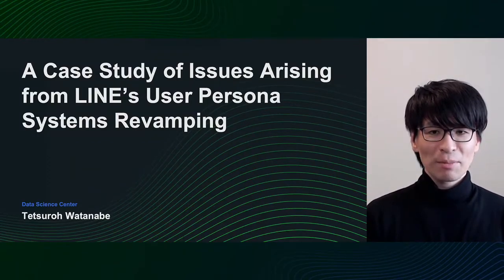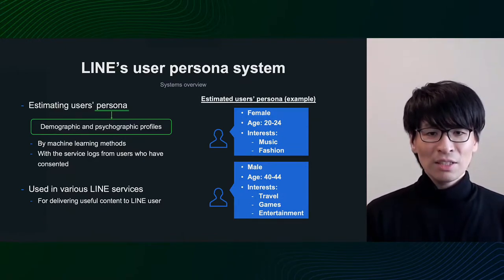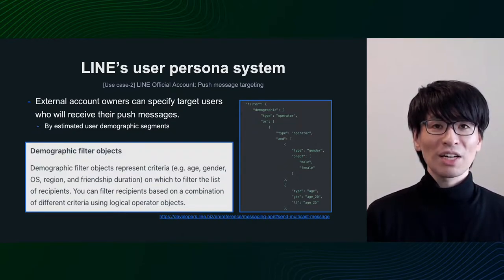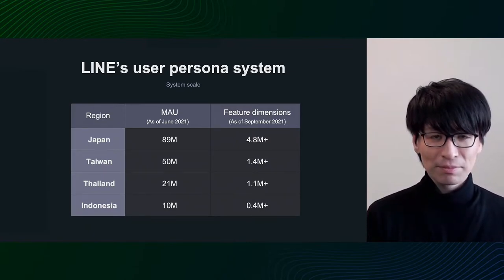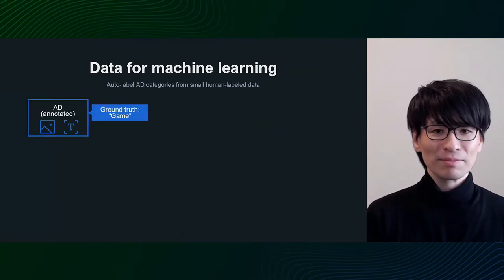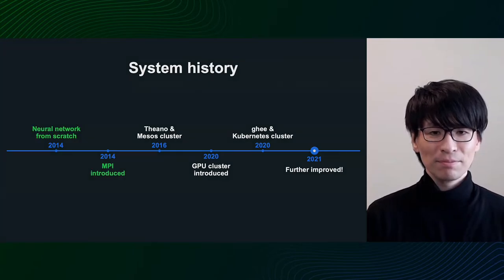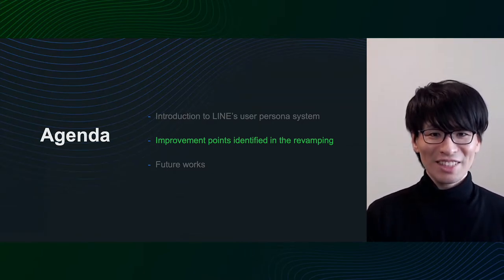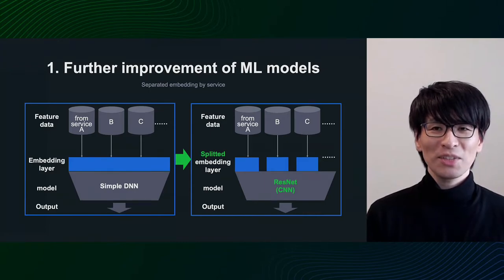A Case Study of Issues Arising from LINE’s User Persona Systems Revamping - 2021 English version -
Machine Learning
LINE develops and operates machine learning systems to estimate users’ demographic and psychographic profiles (= user persona systems), to deliver various and appropriate contents and services to appropriate users.
Last summer, LINE carried out major revamping of its existing user persona systems, which had been in operation for many years, in order to improve its maintainability.
Along with the process of updating, the team identified some room to improve legacy system: not only ML models themselves, but also the input data pipeline and the mechanism to stably supply the model inference results externally.
This session will describe how the issues were resolved, and stories of some of the actual initiatives.
The future vision of LINE's user persona systems will also be discussed.

■ Speaker
Tetsuroh Watanabe
LINE / Machine Learning Solution Team 2 / Senior Machine Learning Engineer
Tetsuroh, who has a Ph.D. (Engineering), after working for game companies and a data analysis company is currently working at LINE on developing and operating machine learning systems, such as user persona systems and the feature store used throughout the company. Imagining the convenience of users and developing user-friendly systems are the engineer’s strengths. Besides being a frequent user of Python, Tetsuroh is knowledgeable about accounting (Level 1 Nissho Bookkeeper) and has recently become interested in quiz club activities, watching VTubers, and loves cats.